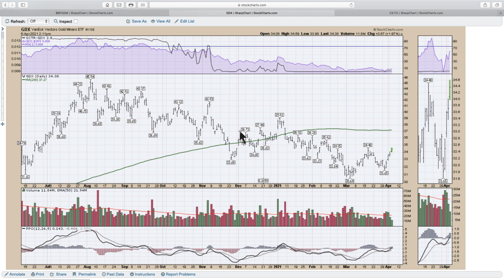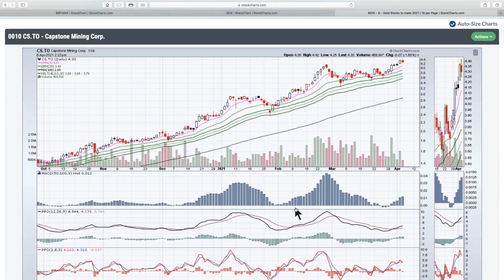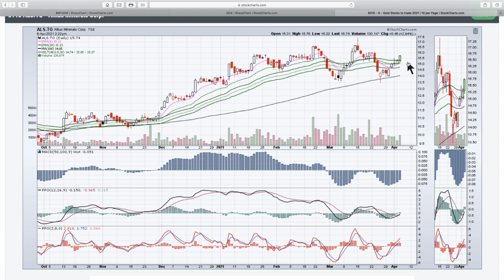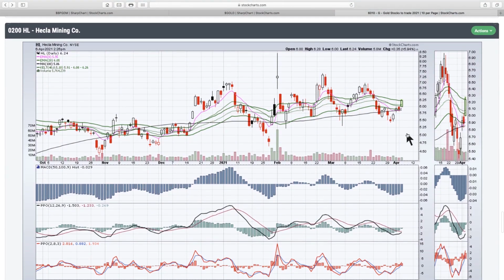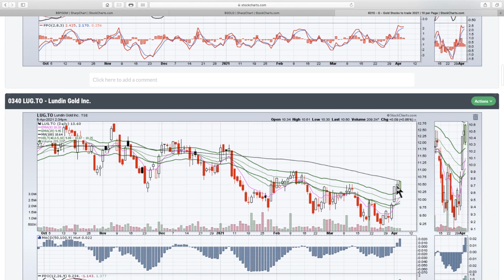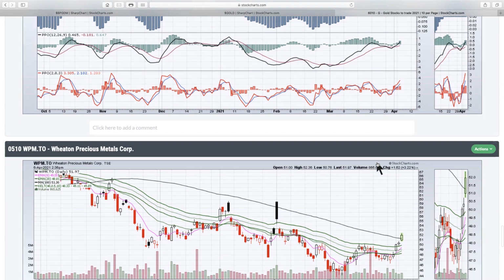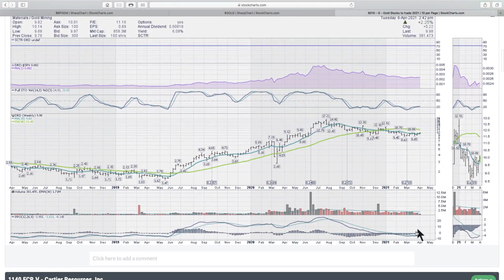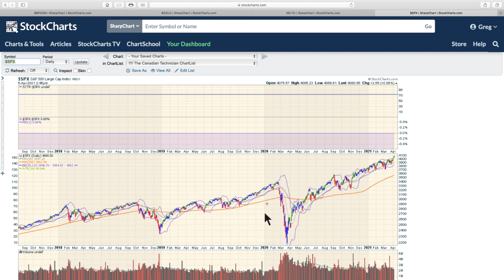Something Old Starts to Shine | Greg Schnell, CMT | Market Buzz (04.07.21)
It's been a long time, but it looks like Gold is trying to climb higher. Greg sorts through some of the shiniest names in the group!

0:00 Intro
1:55 Gold Miners ETF (GDX)
11:24 Dynacor Gold (DNG.TO)
19:48 Gran Colombia Gold (GCM.TO)
26:46 Endeavour Mining (EDV.TO)